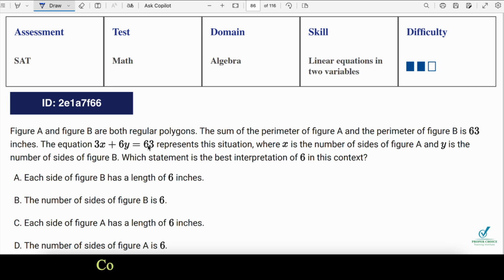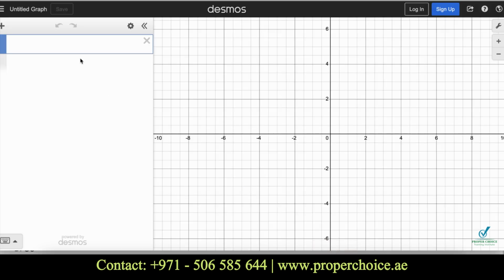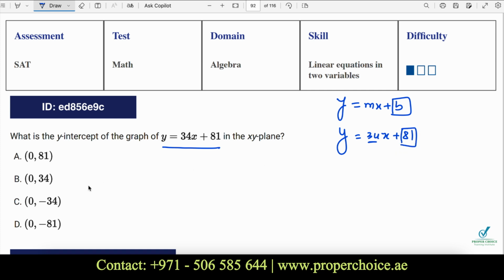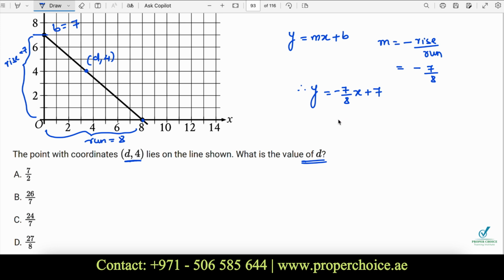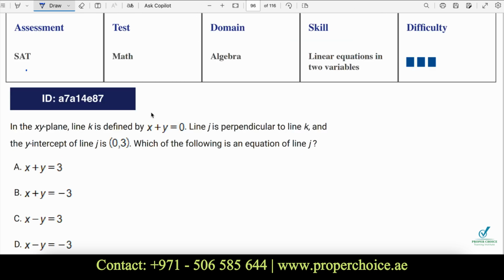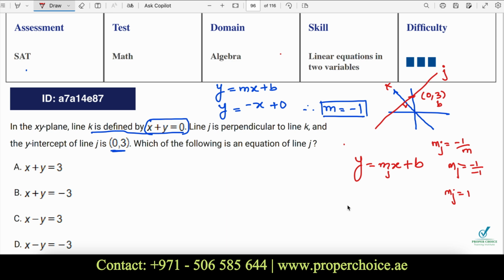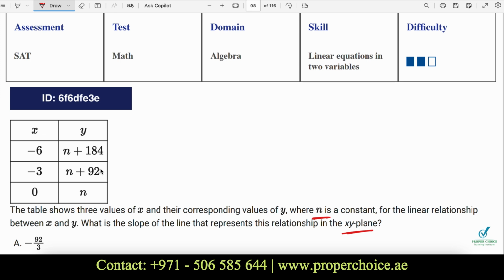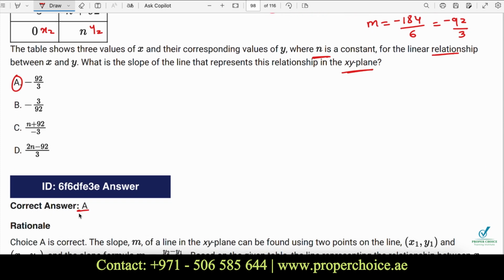Linear Equation in two variable - Digital SAT Math College Board Question bank solution - Part 32